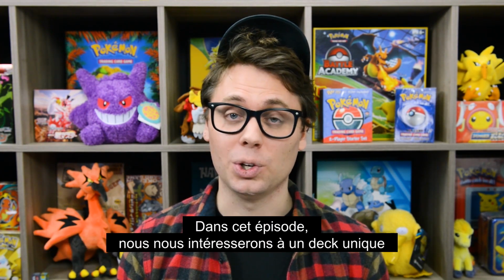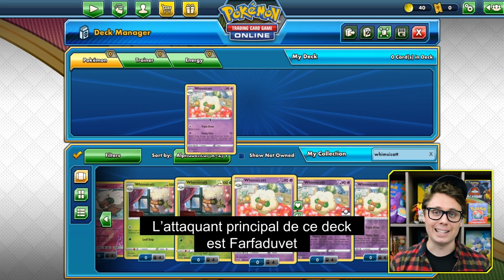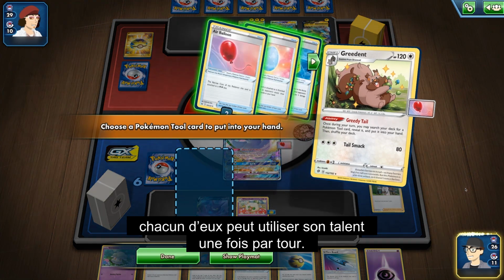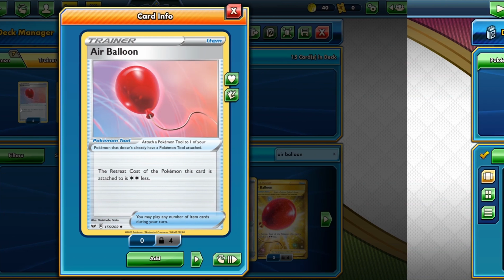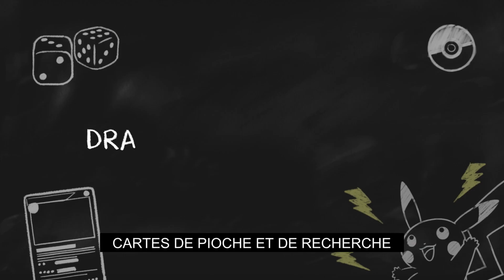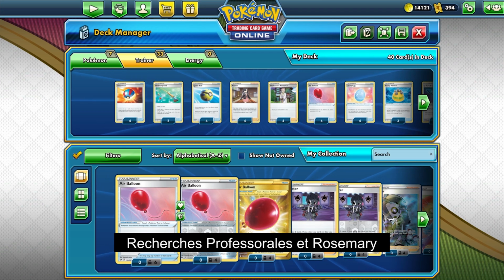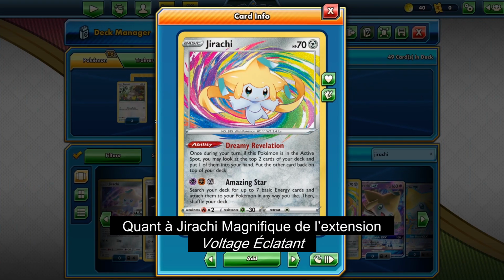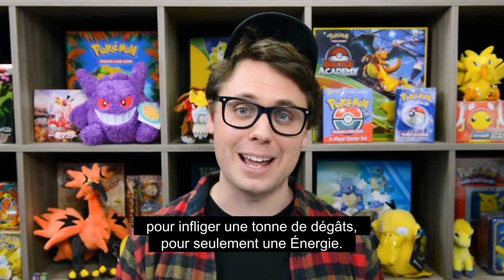Découvrez l’efficacité du JCC Pokémon avec Farfaduvet | Académie Top Deck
Il est important de construire un deck du JCC Pokémon aussi amusant qu’efficace.

Rejoignez notre présentateur Andrew Mahone dans le nouvel épisode de l’Académie Top Deck, et créez un deck dynamique basé sur Farfaduvet, le Pokémon Vole Vent. 🍃